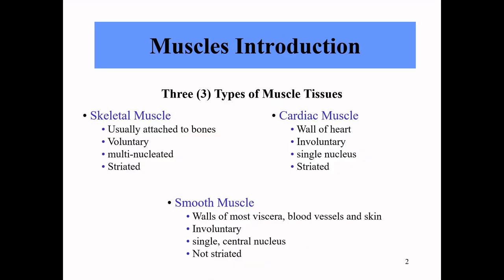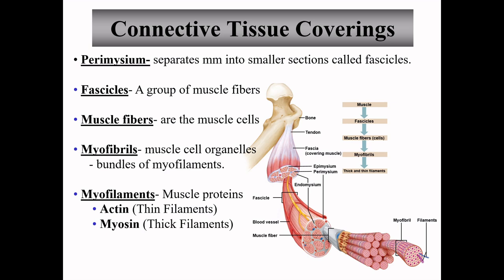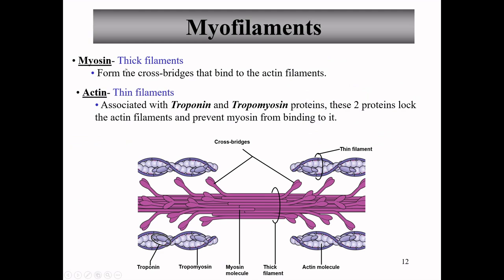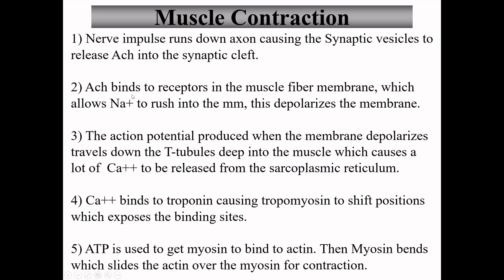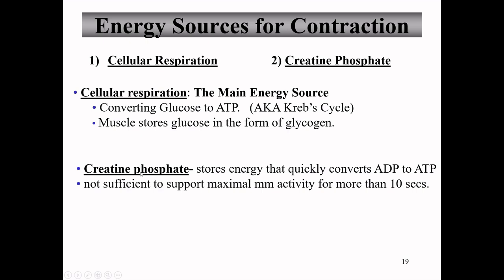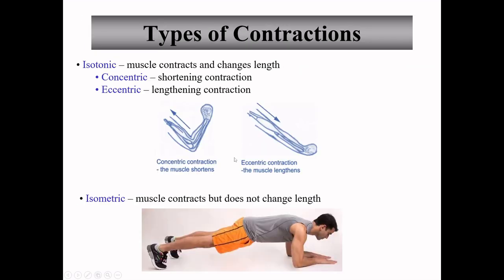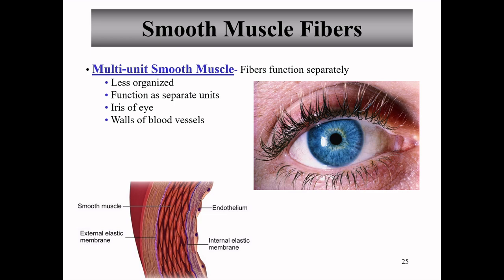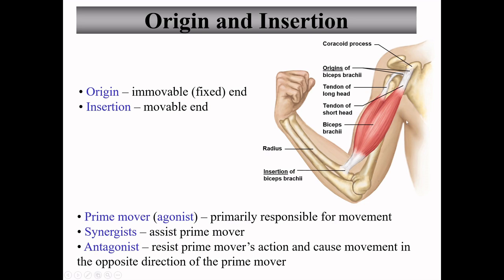Bio 168 Ch. 8 Muscles